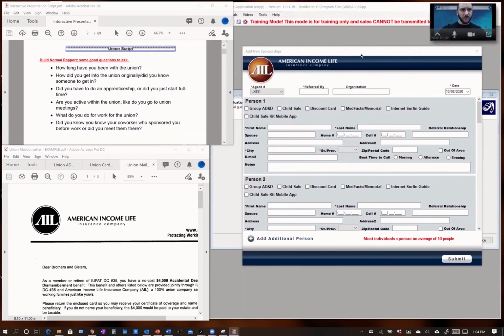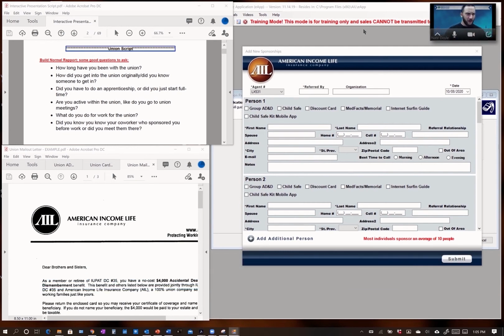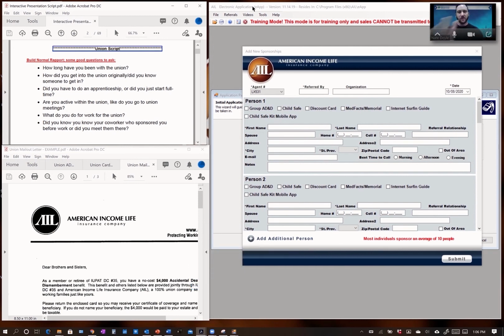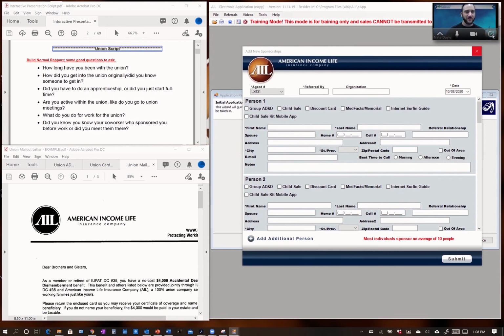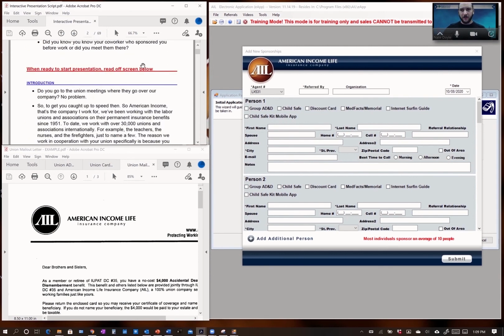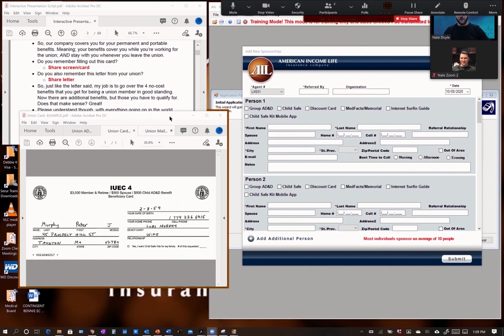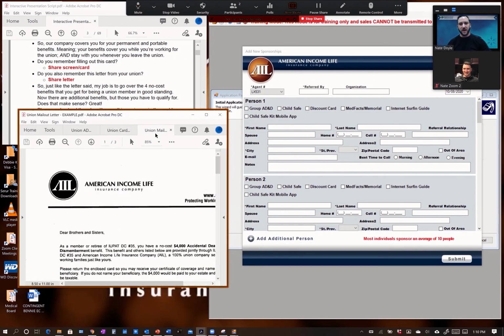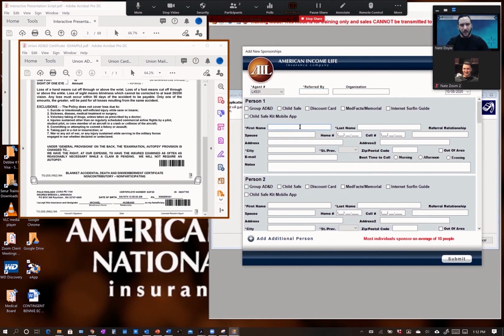Screen Setup 9